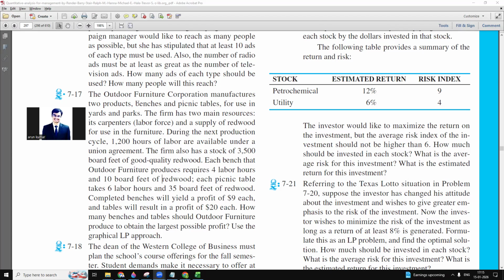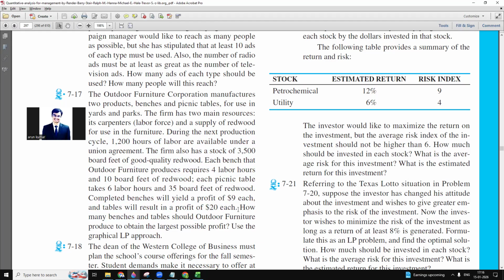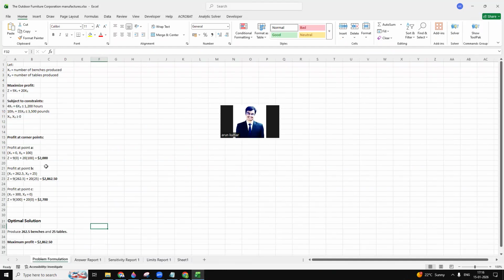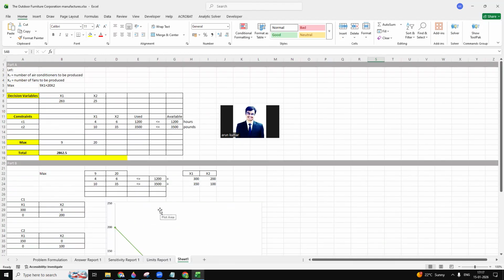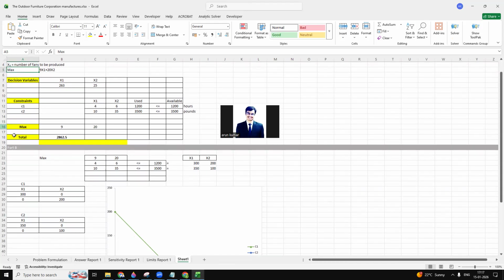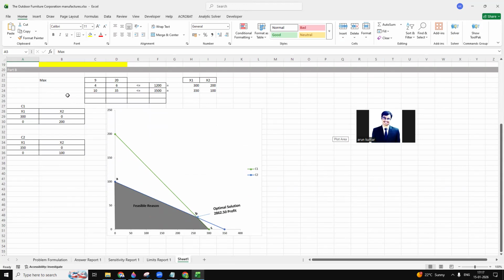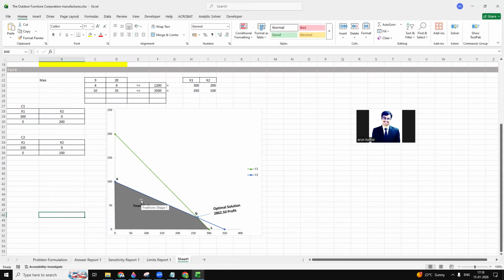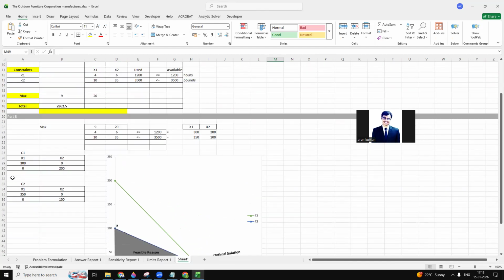7-17 The Outdoor Furniture Corporation manufactures two products, benches and picnic tables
The Outdoor Furniture Corporation manufactures two products, benches and picnic tables, for use in yards and parks. The firm has two main resources:
its carpenters (labor force) and a supply of redwood for use in the furniture. During the next production cycle, 1,200 hours of labor are available under a
union agreement. The firm also has a stock of 3,500 board feet of good-quality redwood.

This question is solved by instructor Arun using excel solver and graphical method.